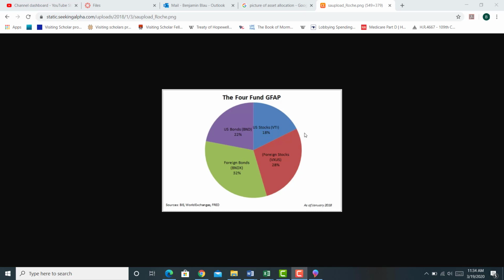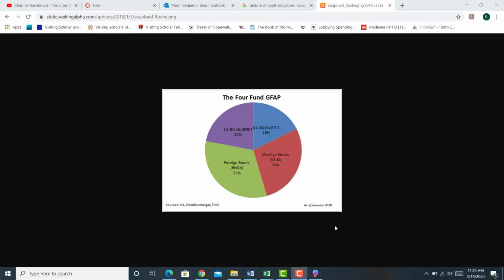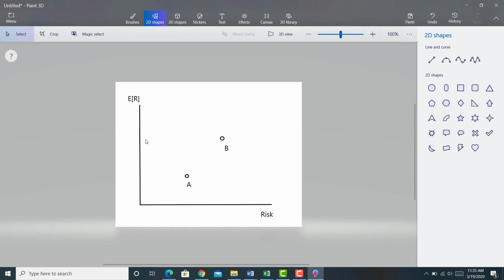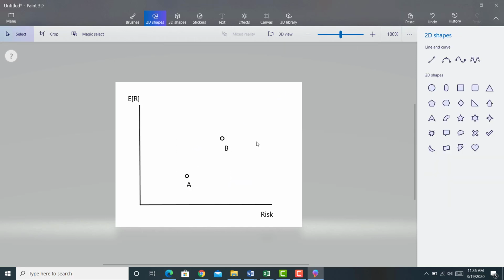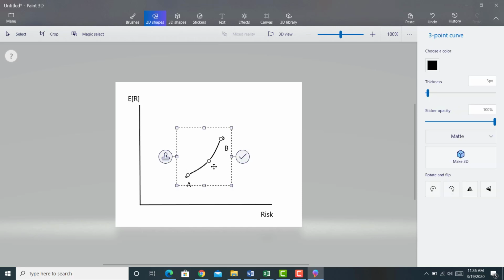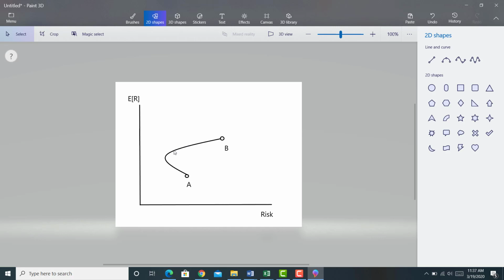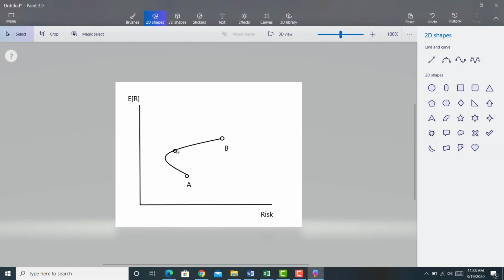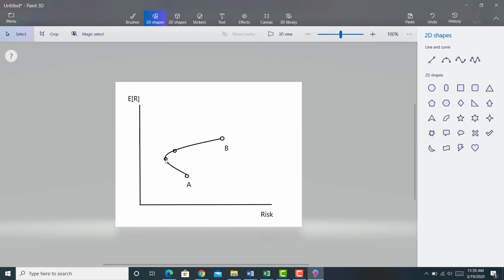MSLE 6640 Intro to Optimal Portfolios